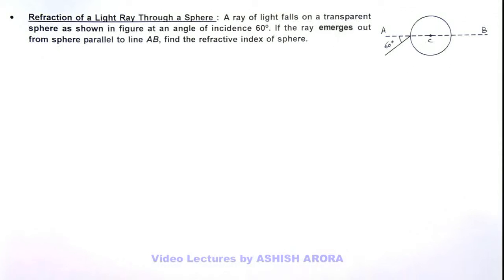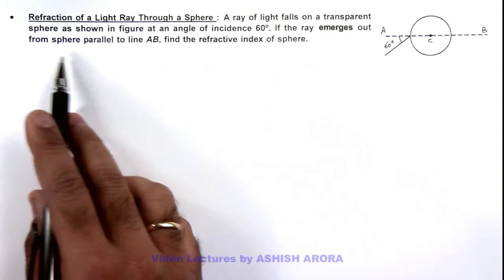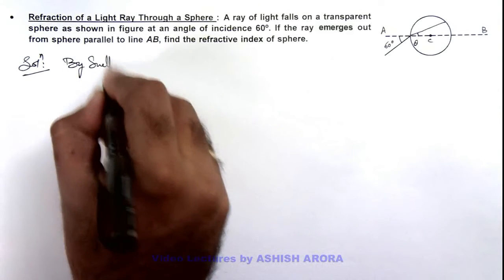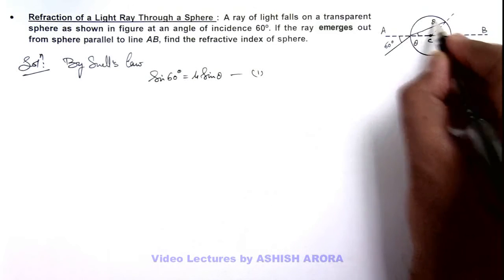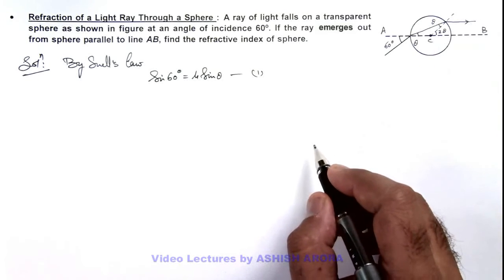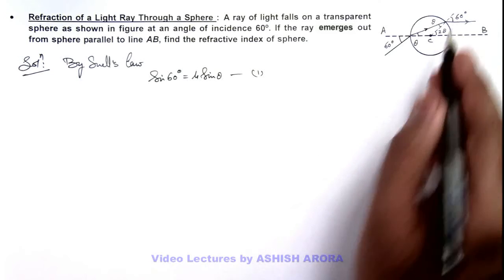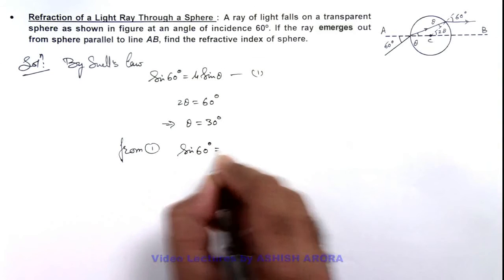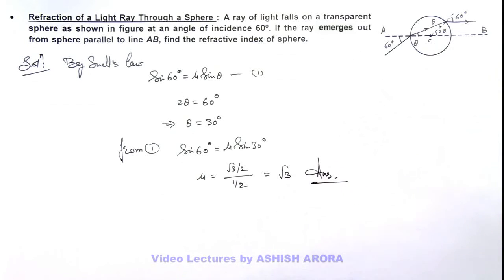31. Advance Illustration | Geometrical Optics | Refraction of a Light Ray Through a Sphere